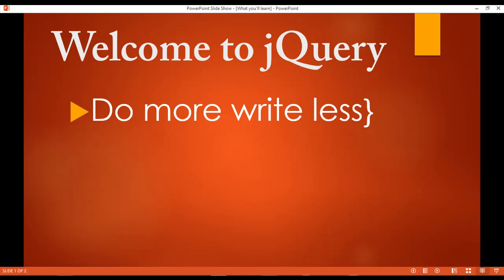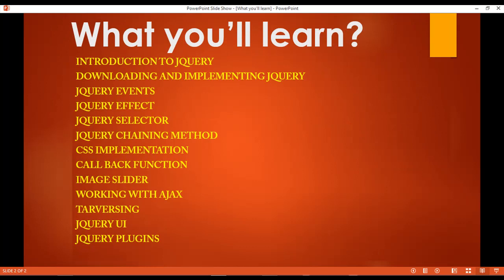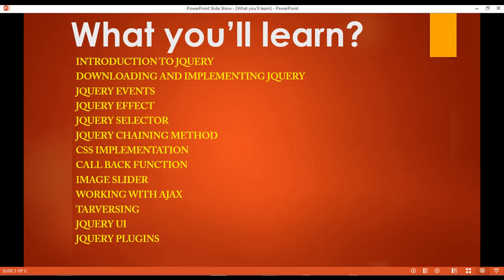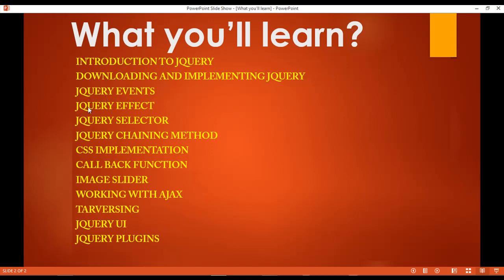Jquery tutorial for beginners - jquery introduction (video-1)